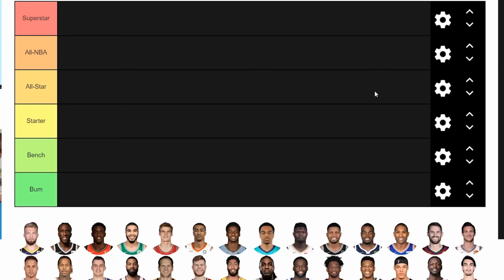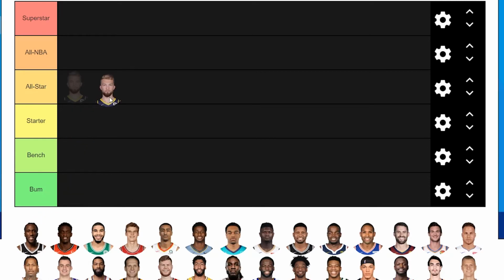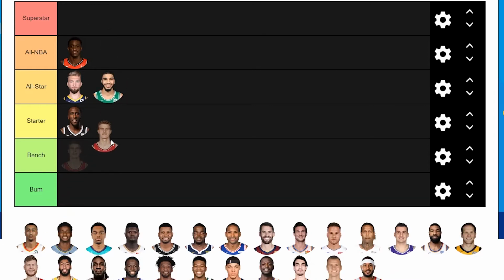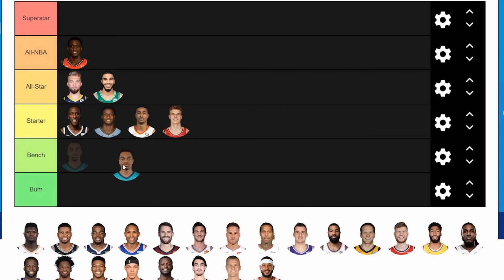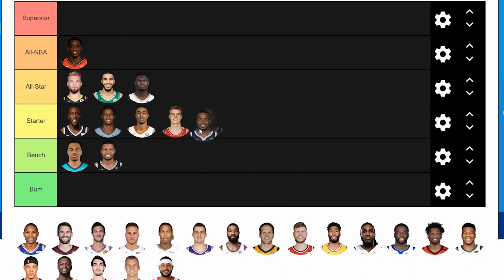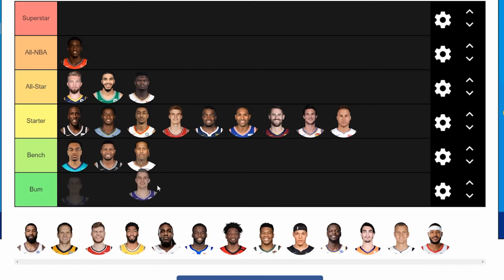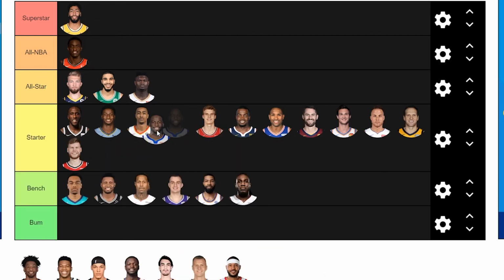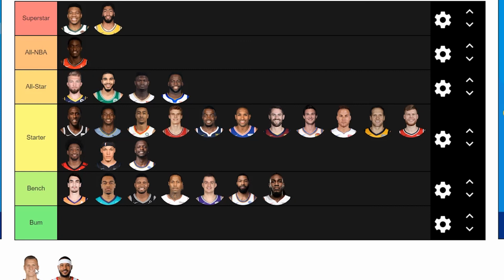NBA Power Forwards // RANKING ALL 30 STARTERS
What's going on guys, it's JellyJNBA back with another video, and in today's video I will be ranking ALL 30 STARTING NBA Power Forwards for the 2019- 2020 season using a TierMaker.